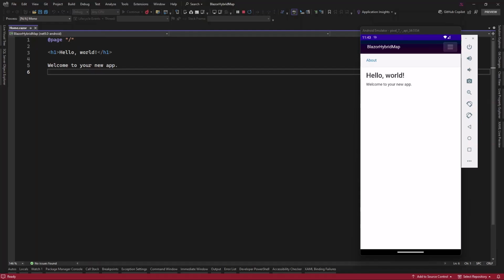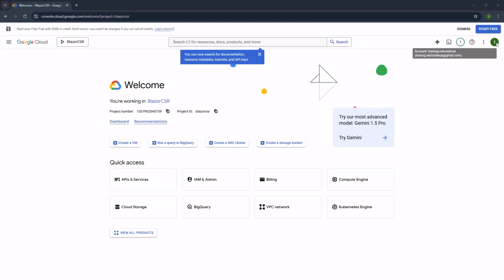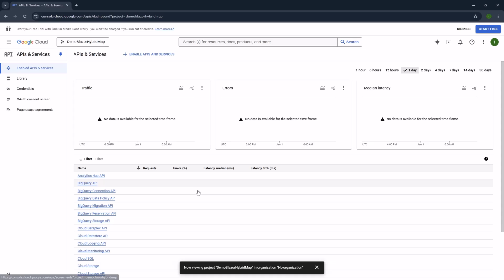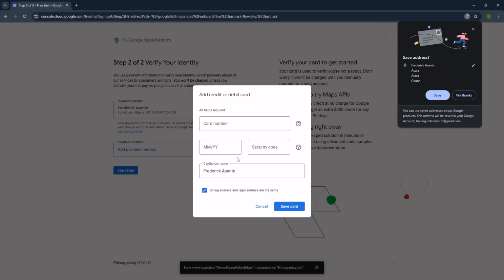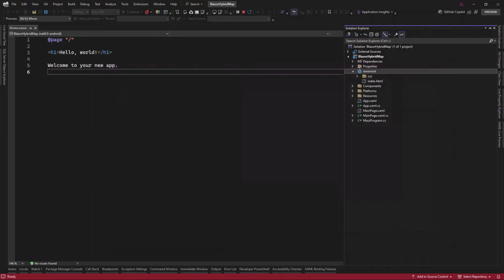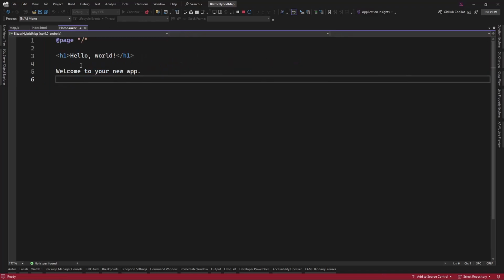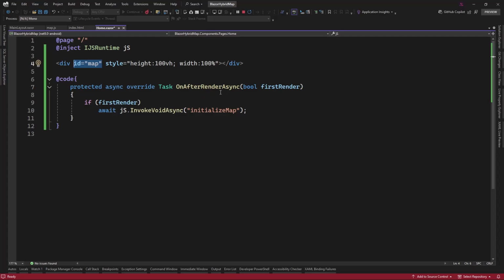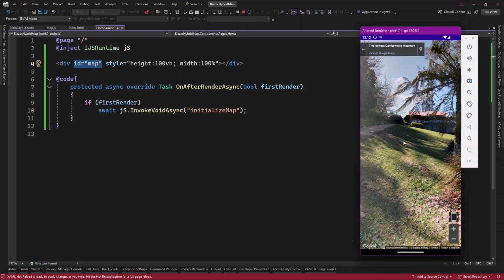🚀 Master Google Maps in .NET 9 Blazor Hybrid Mobile Apps – Full Integration Guide! 🗺️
🔹In this video, I’ll show you how to seamlessly integrate Google Maps into your Blazor Hybrid Mobile App! Whether you’re building a location-based app or just want to add interactive maps, this step-by-step tutorial has you covered.